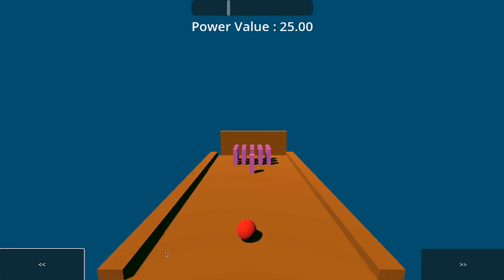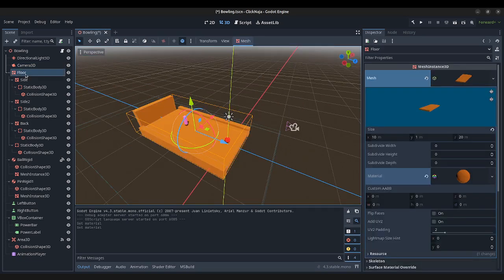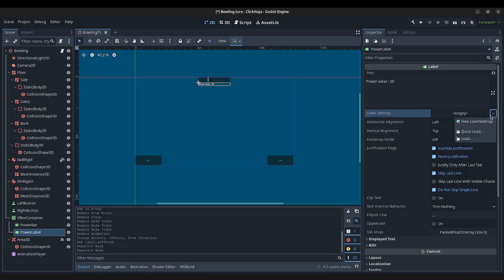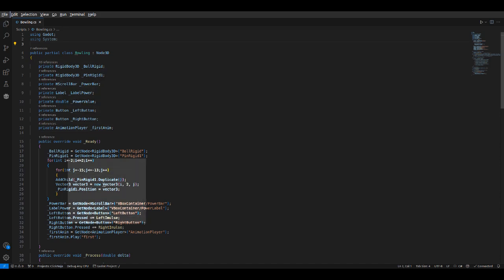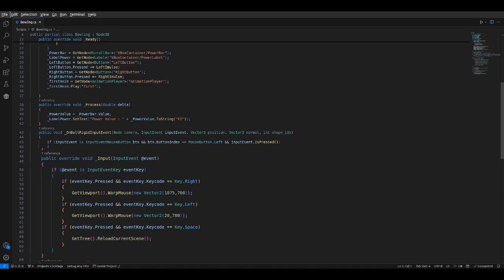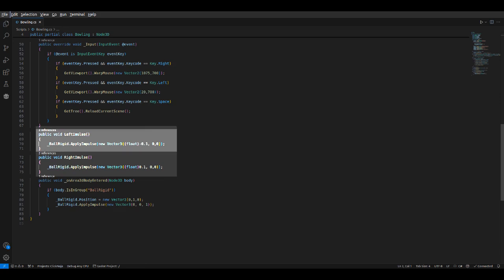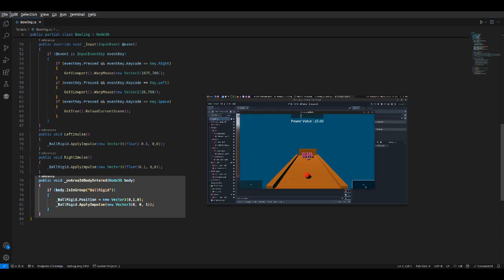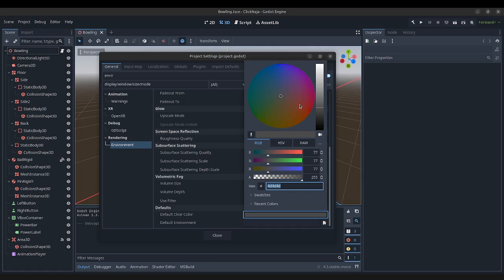Creating a 3D simple geometric bowling game by Godot 4.3 C#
It's a game made entirely in Godot, except for the scripts, which were written using Visual Studio Code. (This clip only shows the steps for making the game, it does not tutorial)
00:15 Godot Editor section
01:35 Script section at VS Code